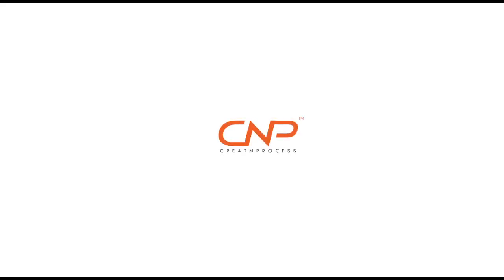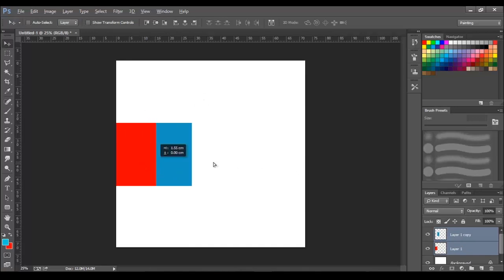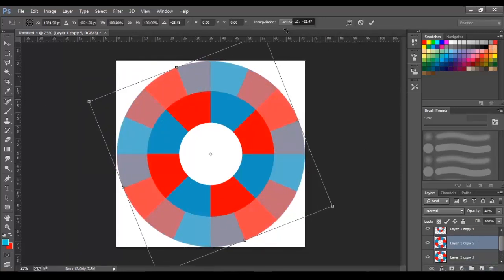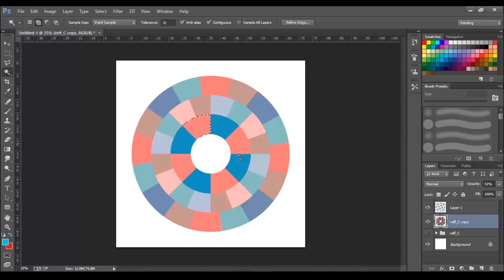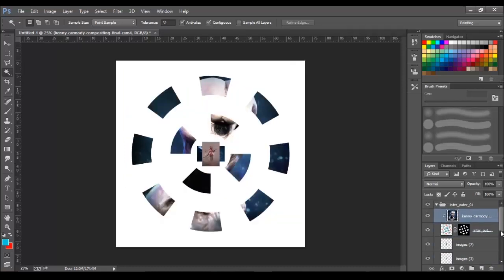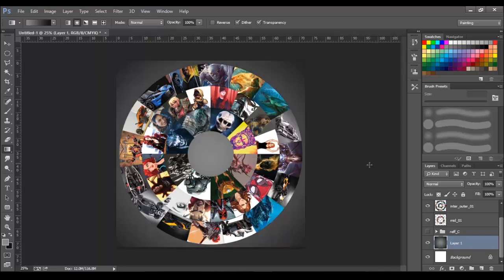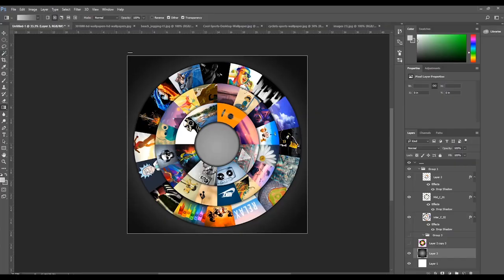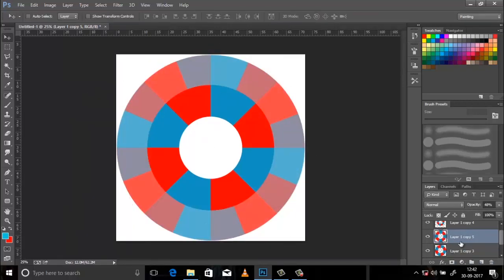Graphic Design | Circle Art | Adobe Photoshop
In This Episode we gonna be creating Circle Art in Photoshop. we will be learning various new techniques while creating this design. Check out the whole video to see the Step by Step process.

▲Gumroad Store!

▲Bluehost Hosting!